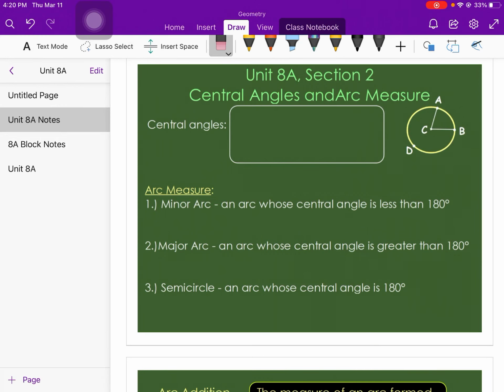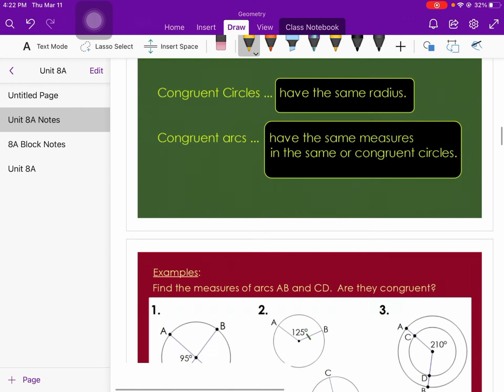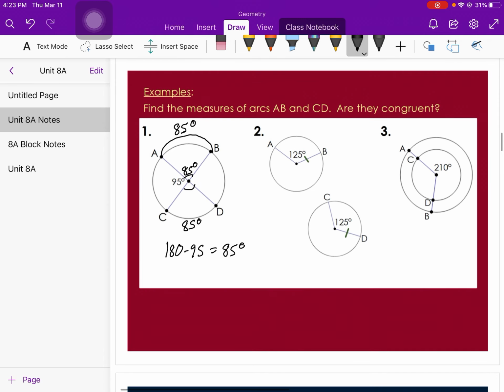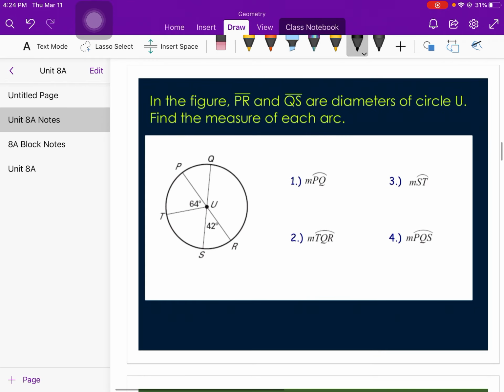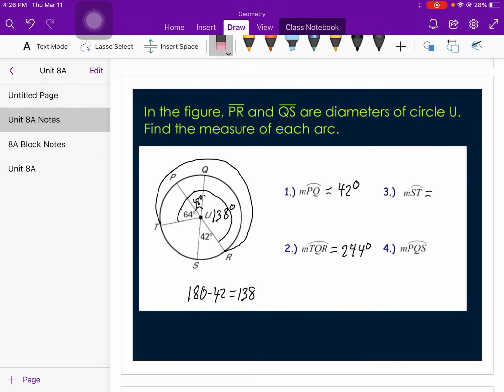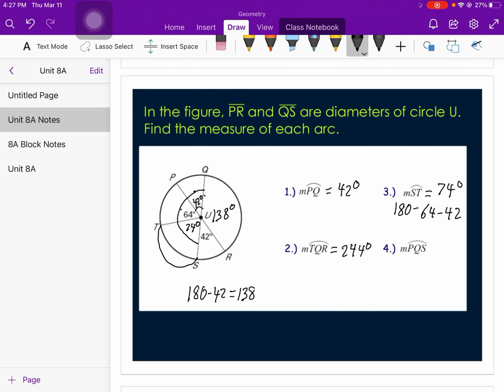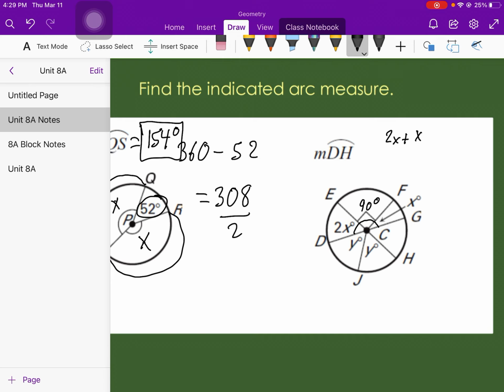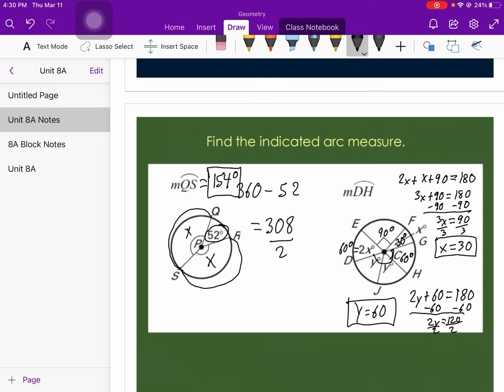Unit 8A Section 2: Central Angles and Arc Measure